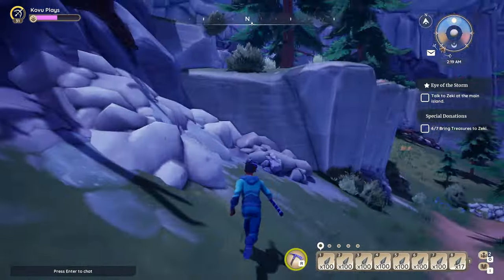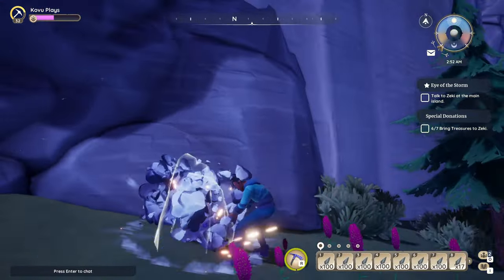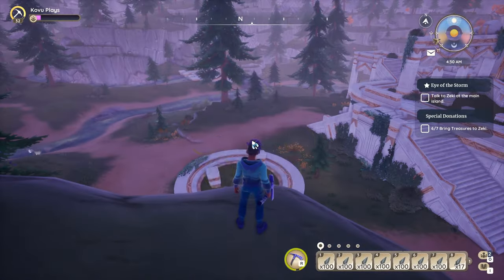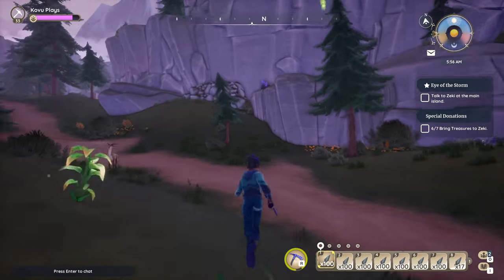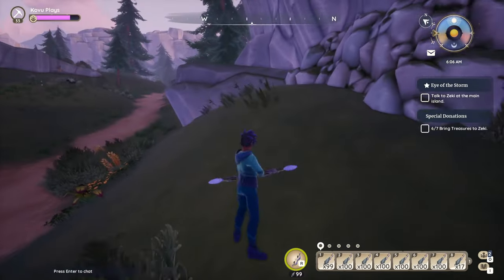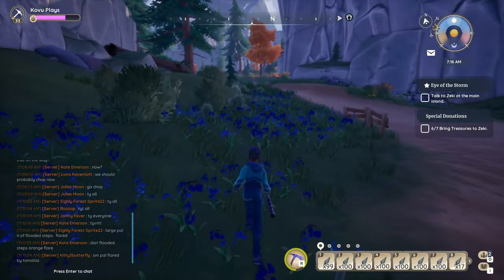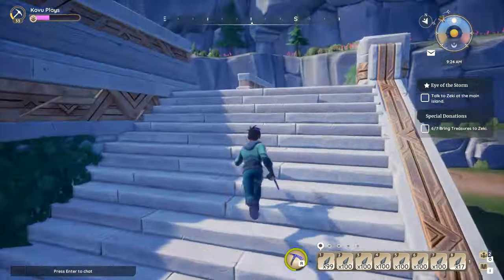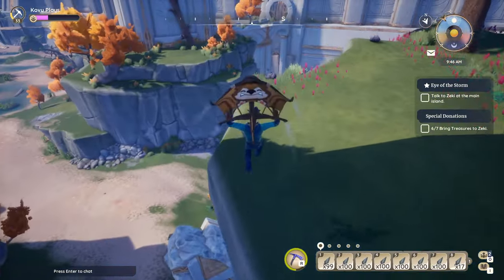DAY ONE: SEARCHING FOR THE INFINITY STARSTONE!!! - PALIA - OPEN BETA - PART 96